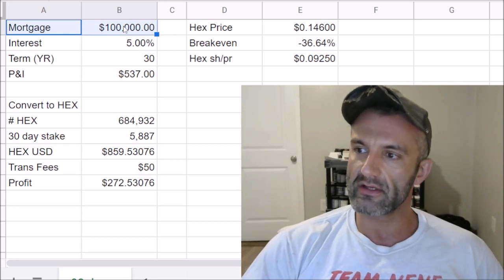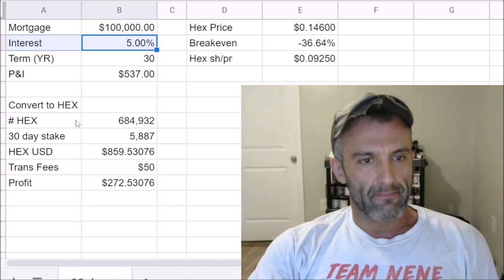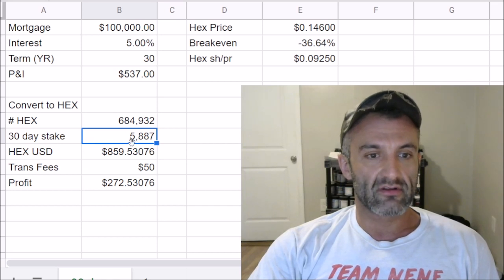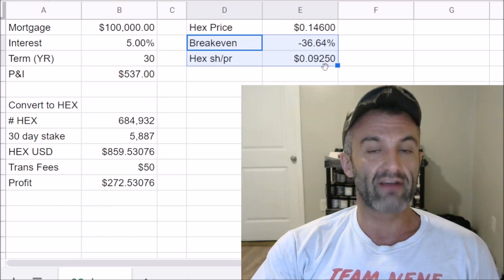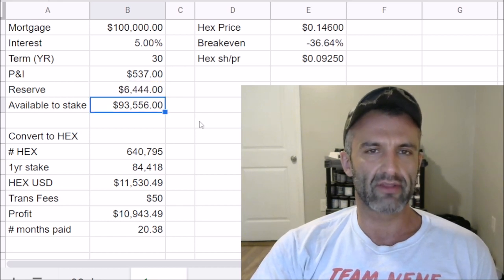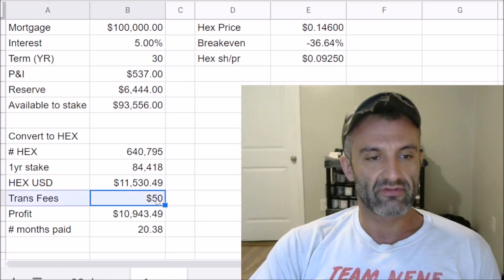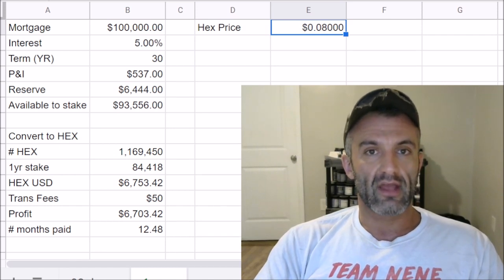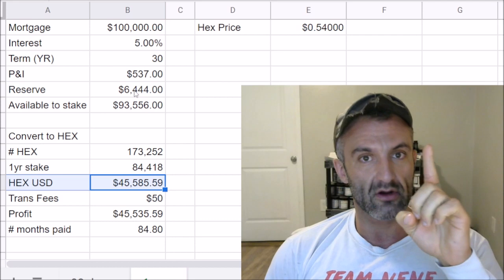Mortgage to buy HEX crypoto currency - risk/returns